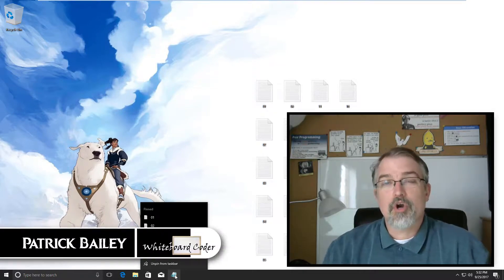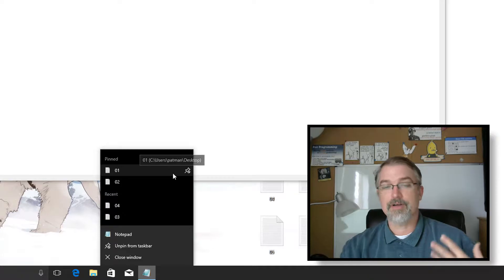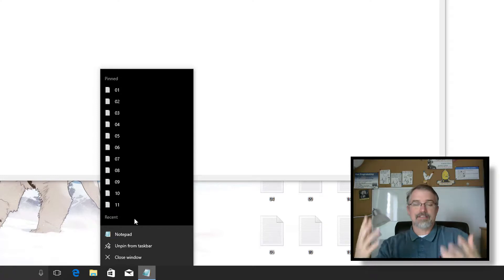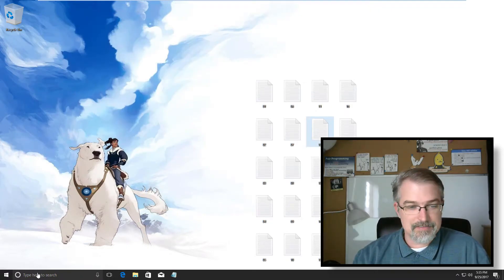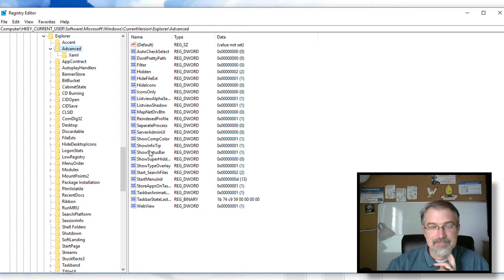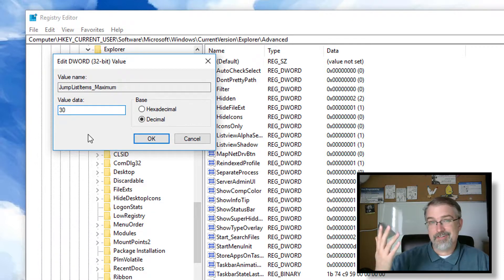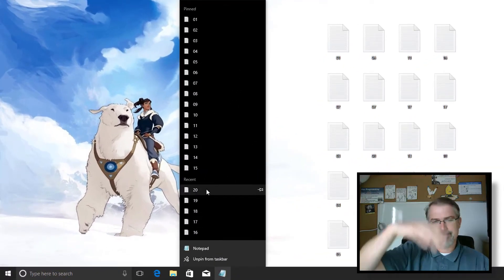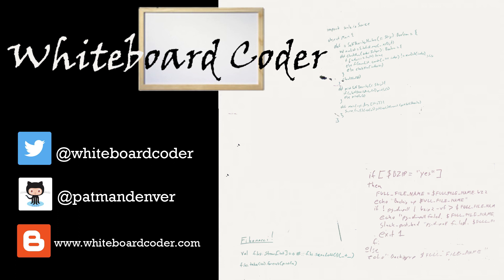WIn 10 Increase task bar pin limit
For some reason the number of files you can pin on an application in the taskbar has a default o 11 items in windows 10.   I just moved from win 7 and I am use to having a lot more.

In this video I show you how to increase how many you can pin/see :)